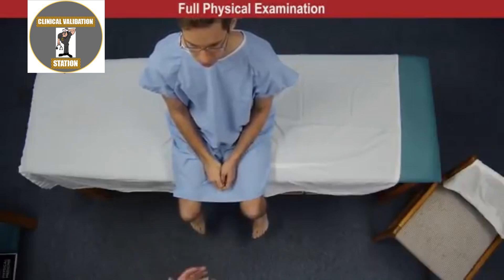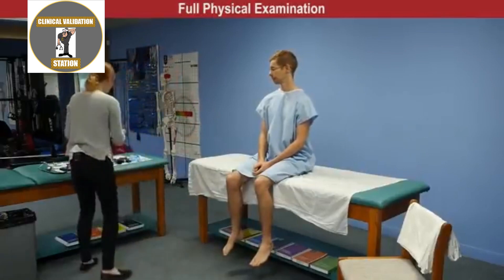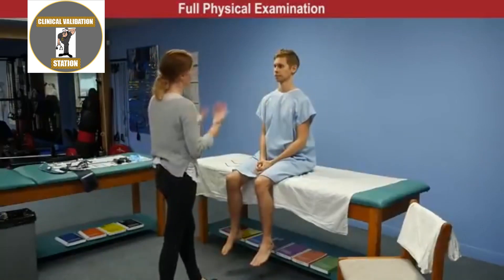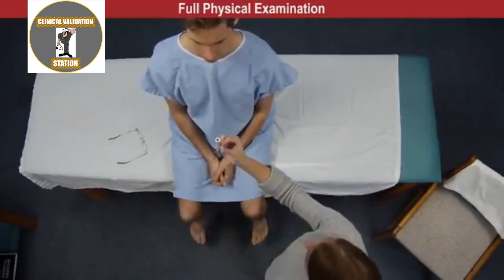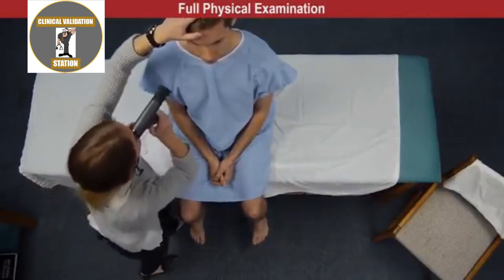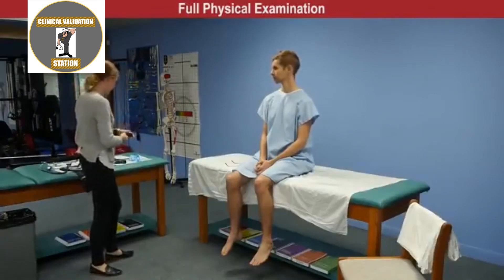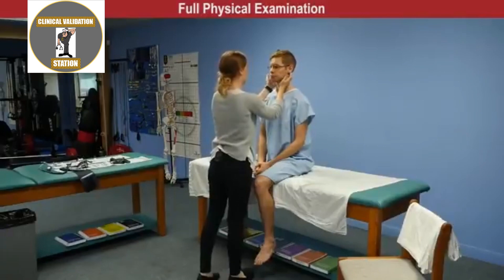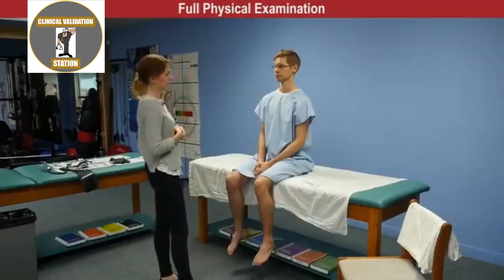7 Minute HEENT Exam | Head To Toe Assessment | Unintentional ASMR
Full HEENT Medical Assessment to Pass Clinical Validation Checkoff. Unintentional ASMR video from the medical field.